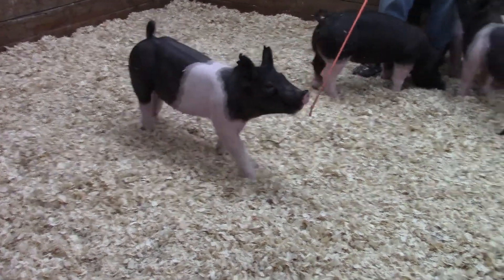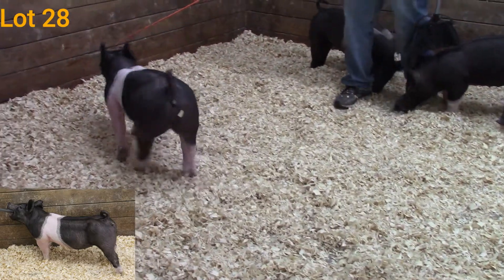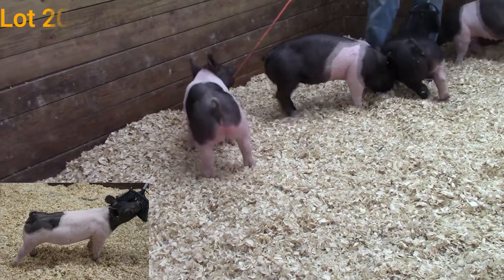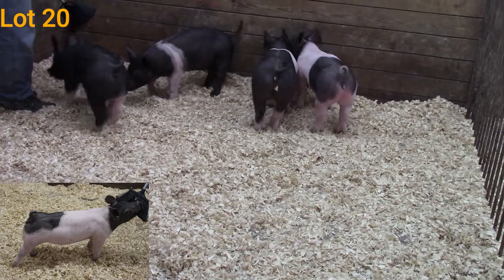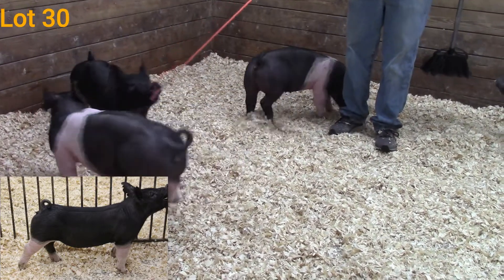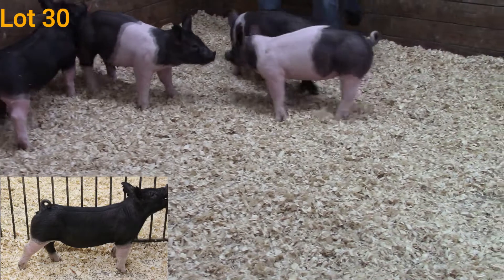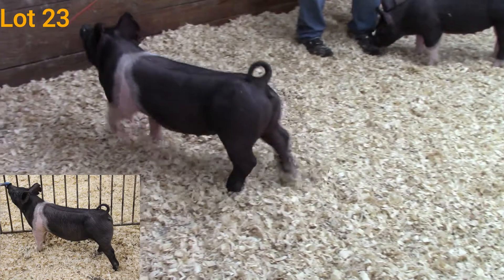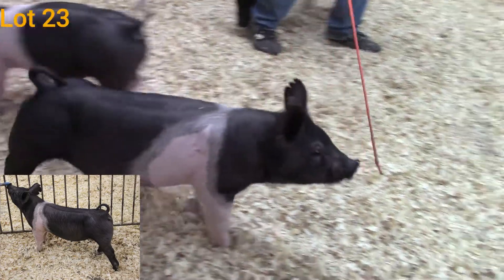Pen 6 Cross Gilts Online Sale #3 March 30, 2021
Shaffer's Goldrush